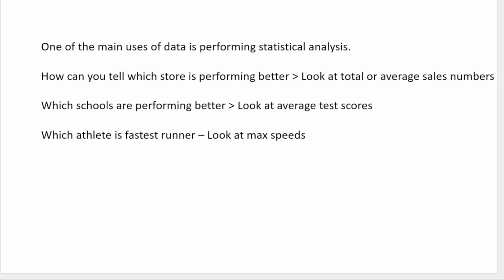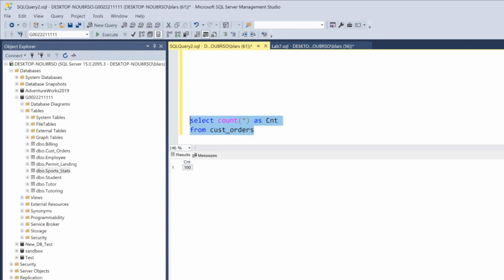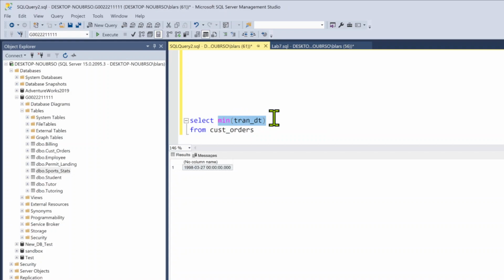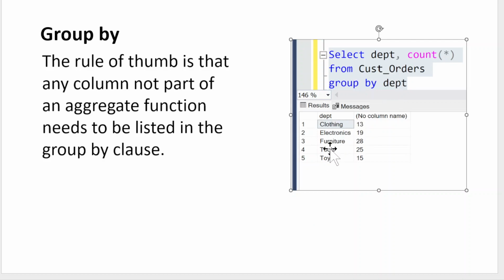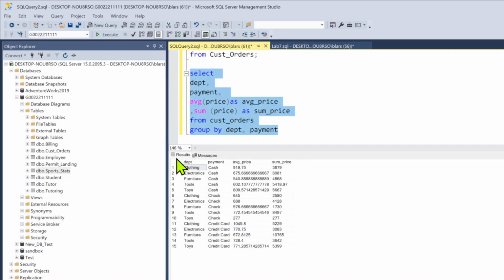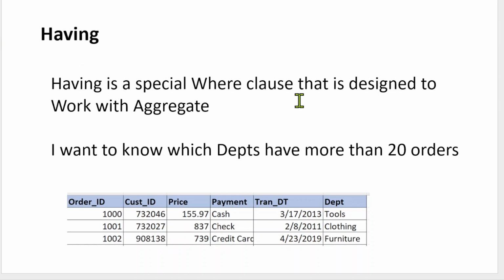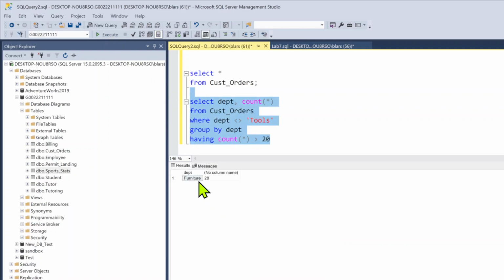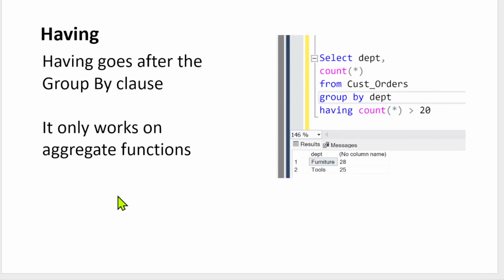Database Development and Design: Week 5 - SQL Aggregates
Database Development and Design: Week 5 - Normalization